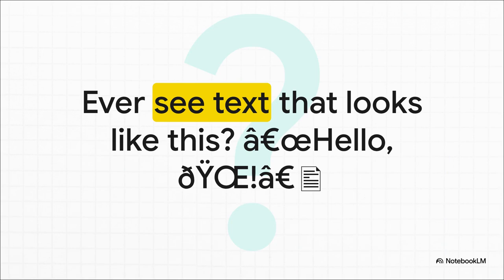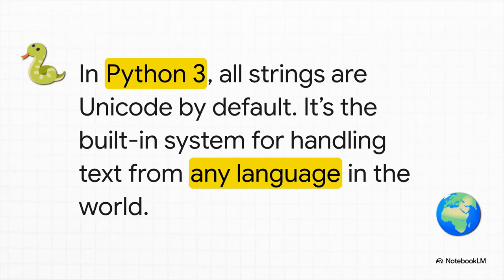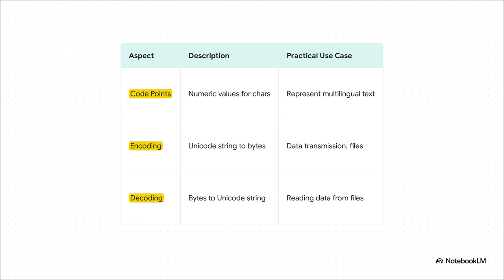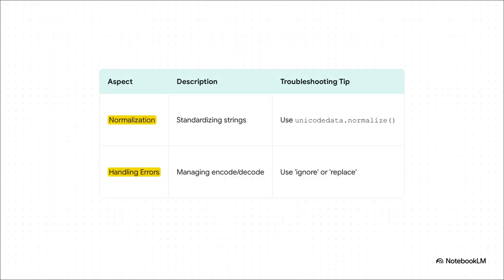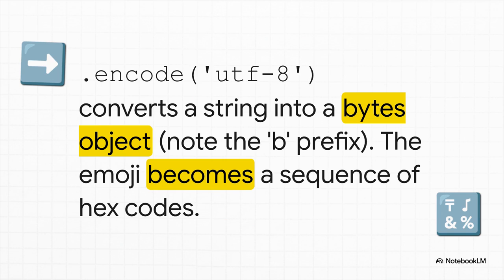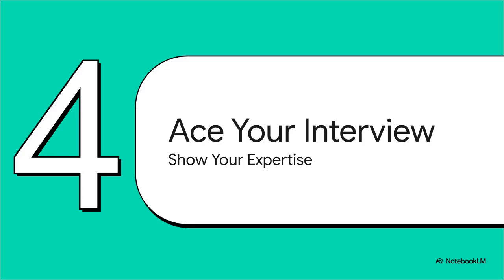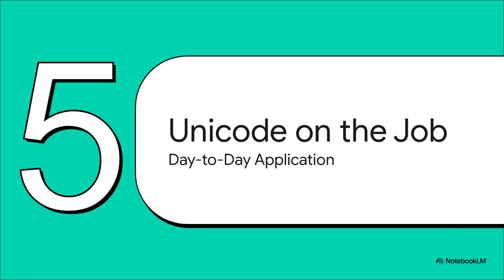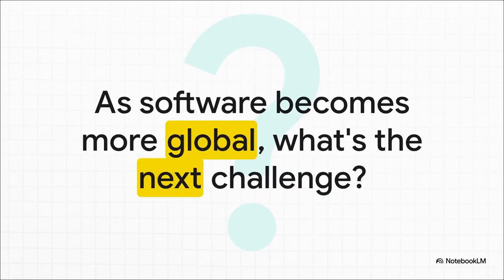Python Unicode: Essential Concepts for IT Professionals, Unicode in Python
The provided sources explain Unicode in Python, detailing its role in representing and manipulating text from diverse global writing systems. They highlight that Python 3 strings inherently handle Unicode, making it crucial for internationalization and robust text processing. Key concepts covered include Unicode code points, encoding and decoding (especially with UTF-8), and normalization for consistent string comparisons. The texts also offer practical applications, troubleshooting tips, and emphasize the importance of Unicode mastery for IT professionals in areas like software development, data handling, and debugging.